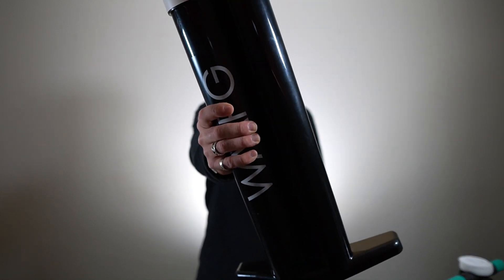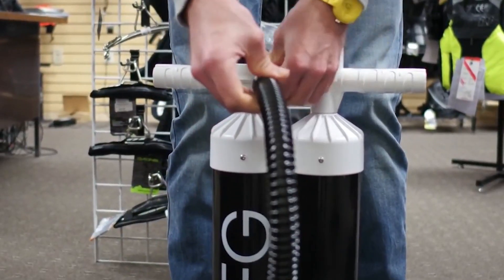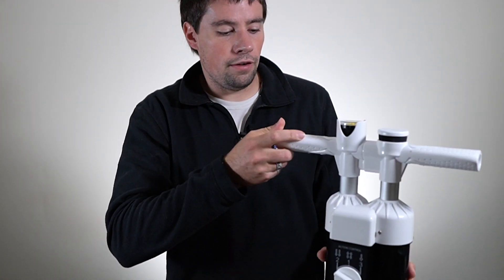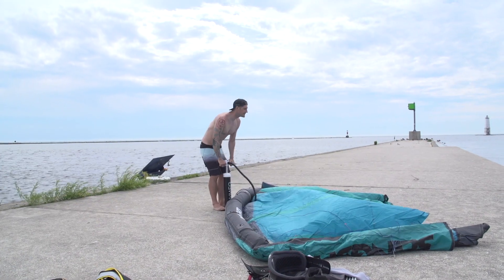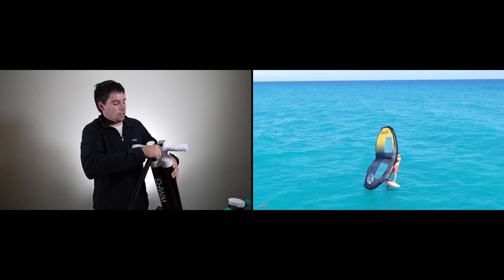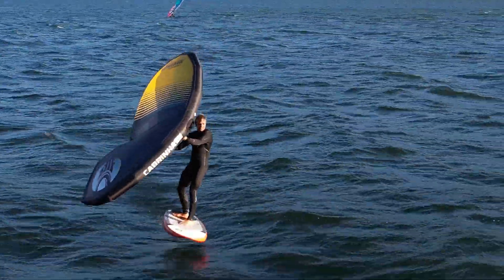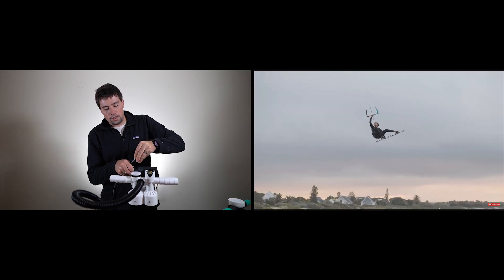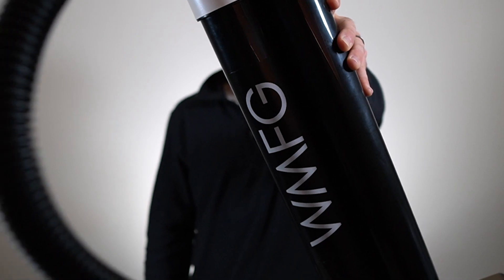Future of Pumps: WMFG 1.0P Double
I've been using this pump for about 8 months now and I love it. The resistance is low through the whole pump cycle, even up to 15psi.  I love it for kites/wings with next level materials such as Aluula, Hookepa, and SLS.
On the occasional times I'm using inflatable SUP or Wingboards, I can use this pump to inflate those as well. Really handy to only have to carry one pump.
-Tucker

Thank you for sharing the kiteboarding, wing foiling, and wing surfing stoke with us! 🤙🏽 Please join us in the comments section and get the conversation started.